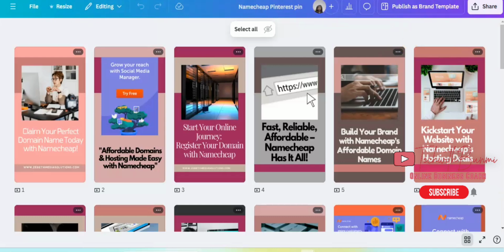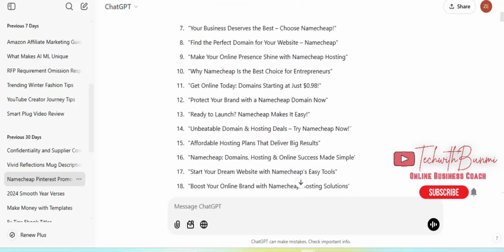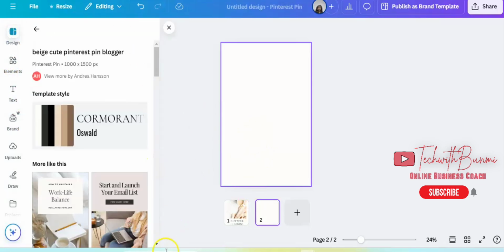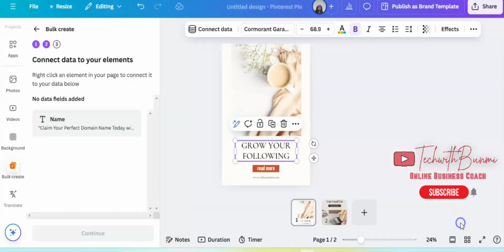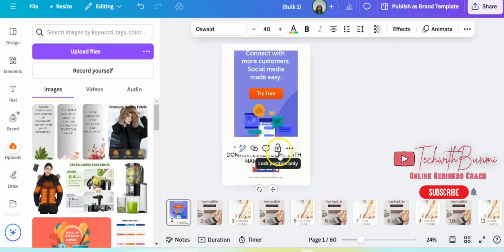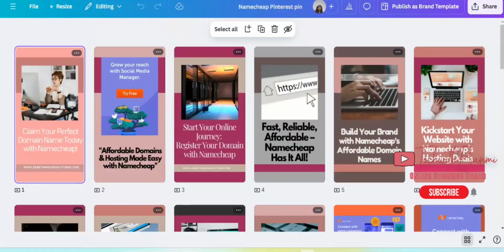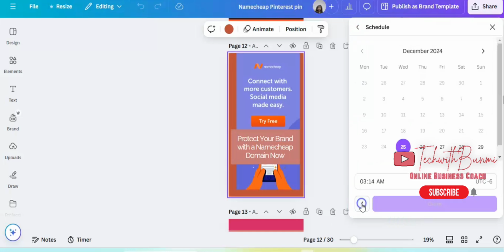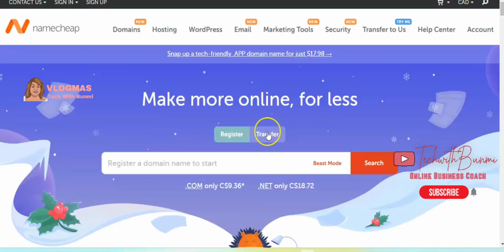How to Bulk Create Pins for Pinterest Affiliate Marketing | Save Time & Boost Income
Want to streamline your affiliate marketing strategy on Pinterest? In this video, I’ll show you how to bulk create eye-catching pins quickly and effectively to promote your affiliate links. Learn how to design multiple pins in minutes using Canva and schedule them for consistent posting. Perfect for boosting traffic, clicks, and affiliate income!

📌 What You’ll Learn in This Video:

Step-by-step guide to bulk creating pins with Canva

Time-saving tips for designing multiple templates

How to optimize pins for affiliate marketing success

Best practices for scheduling pins on Pinterest

📌 Why Bulk Create Pins for Affiliate Marketing?
Consistency is key on Pinterest! By bulk designing pins, you can maintain a regular posting schedule, attract more clicks to your affiliate links, and drive consistent traffic to your offers.

💡 Watch now to level up your Pinterest affiliate marketing game!